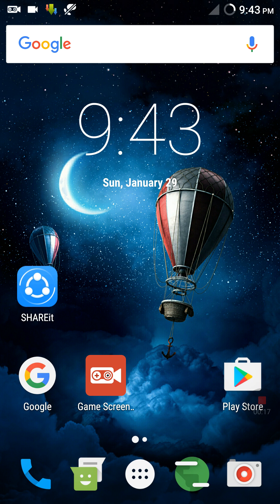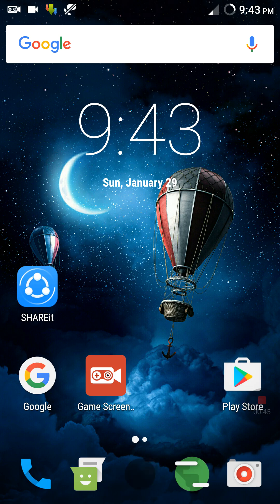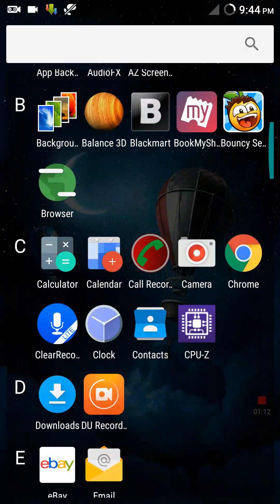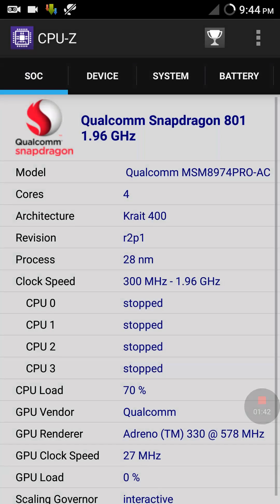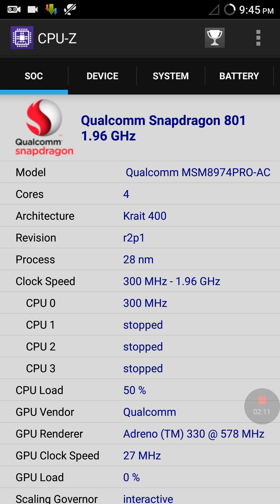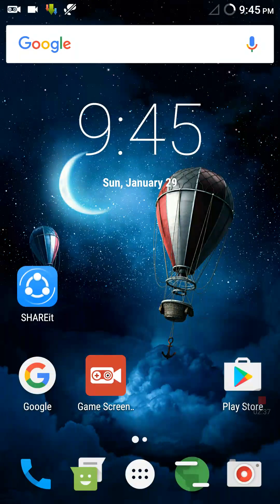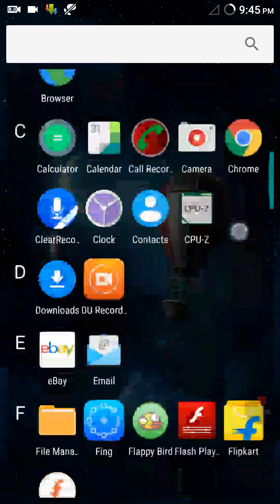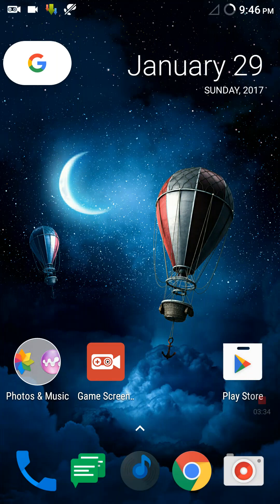Oneplus One Best ROM - CM13 ROM by Sultan | Marshmallow ROM | Best battery life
* I am aiming for 100 likes and 100 subscribers , so let's make this happen *

One thing I missed in the video is about the battery backup and yes this rom provides 6+ hrs of battery backup.